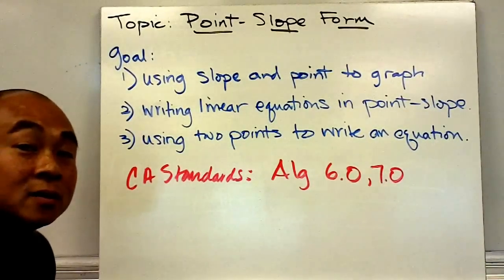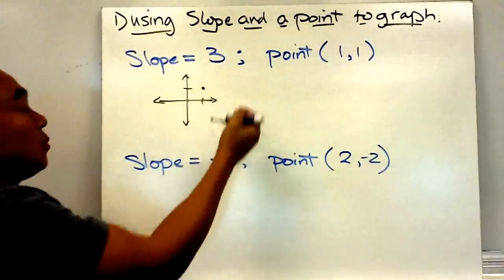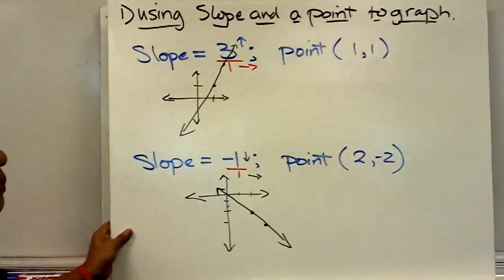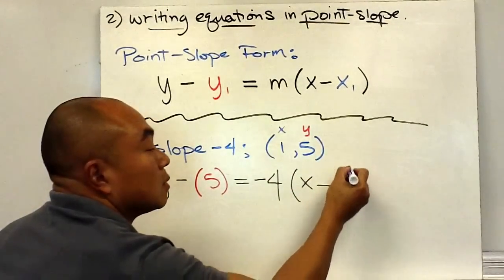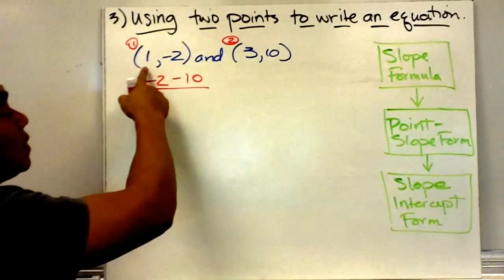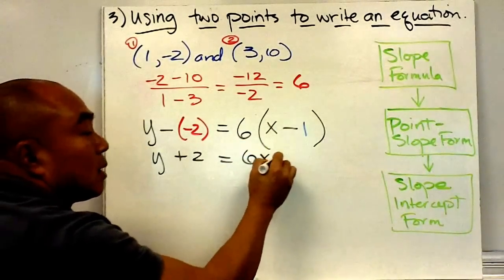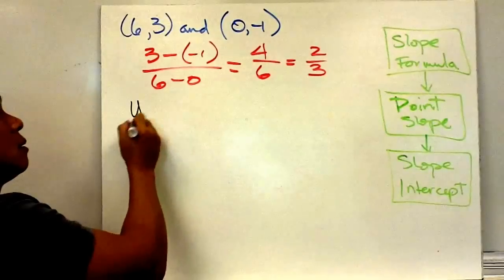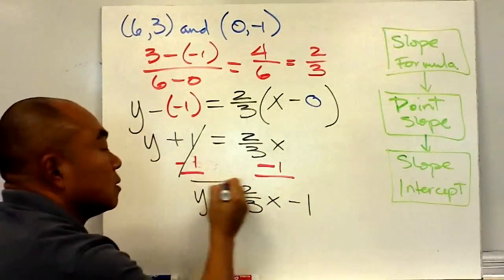Algebra Point Slope Form